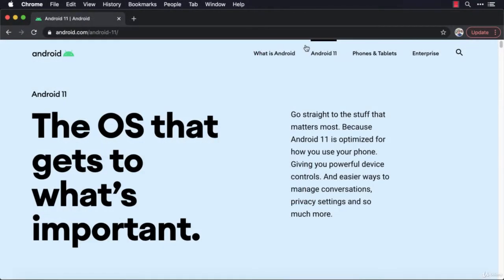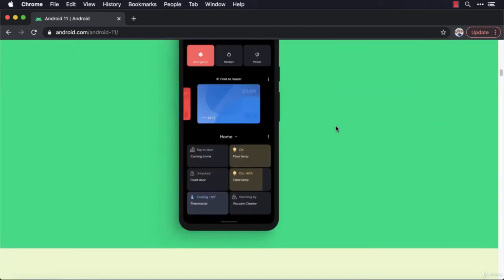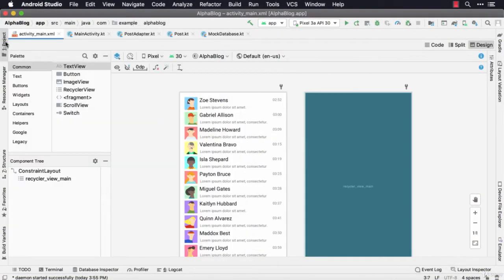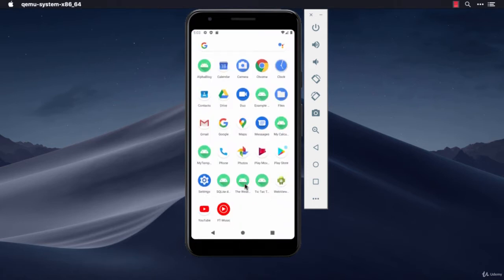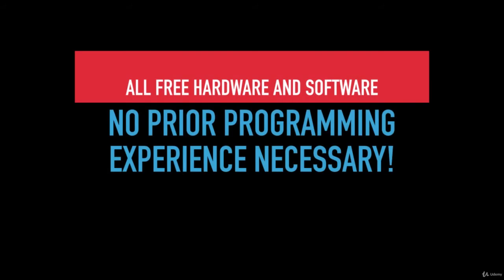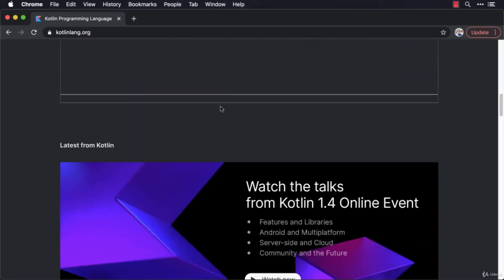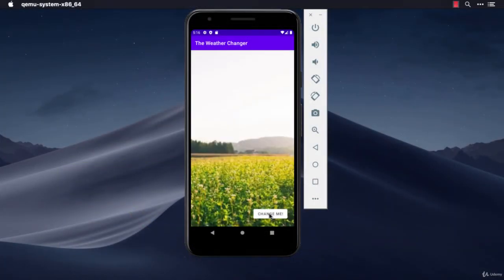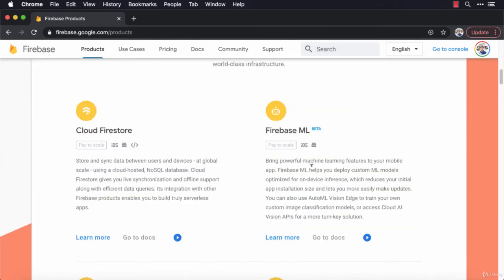Welcome to the Course! The Complete Android 11 Developer Course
What will you learn in The Complete Android 11 Developer Course? Find out in this intro lecture!

The new Android 11 course is the latest in the series of Complete Android Developer courses started by Rob Percival. Don’t worry if you’ve never coded before! Every line of code is explained step-by-step onscreen and there are challenges and exercises (to get you coding straight away!)

The course is taught by the brilliant Mashrur Hossain.